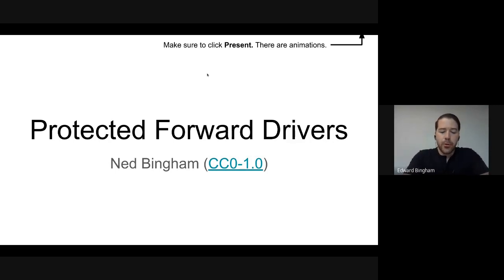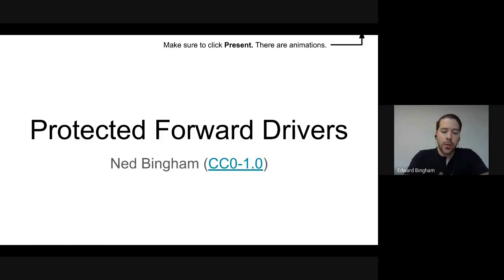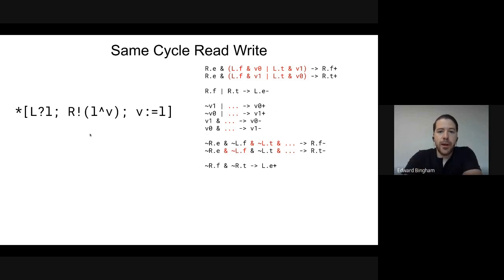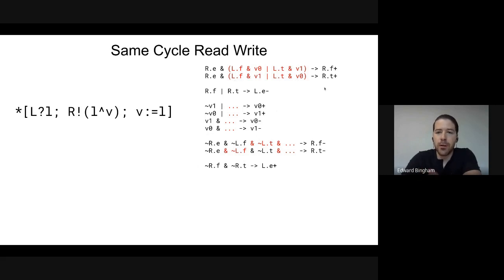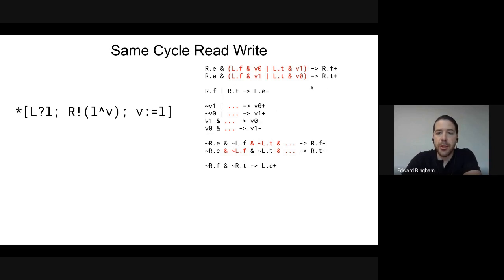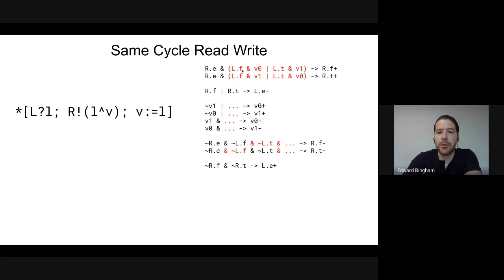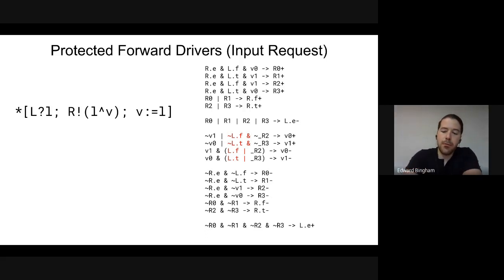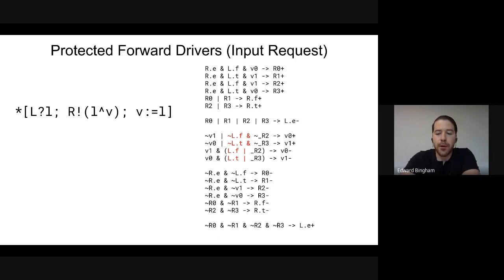Protected Forward Drivers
This lecture covers three different strategies for guarding against instabilities in the forward drivers caused by same-cycle reads and writes to an internal memory: mutual exclusion, waiting for output enable, and waiting for input request. Then, the implementation of a difference detector or streaming XOR is derived showing each of these strategies.